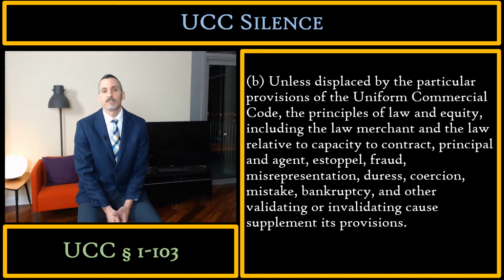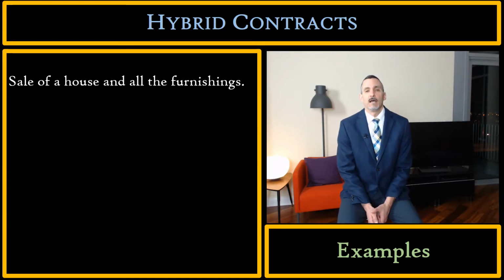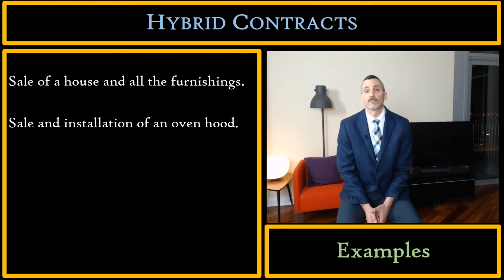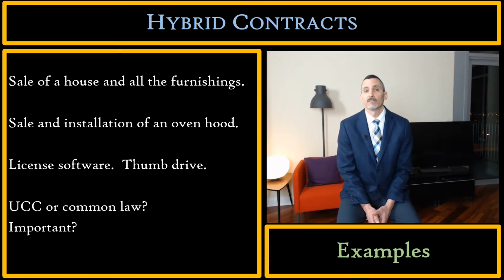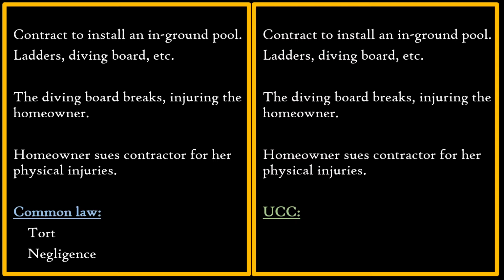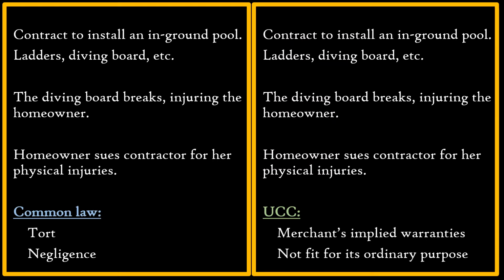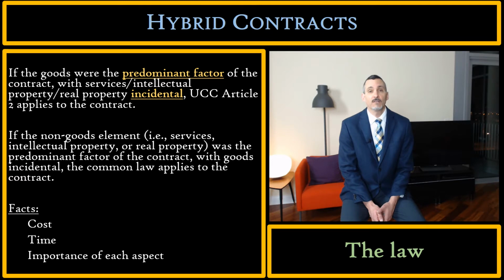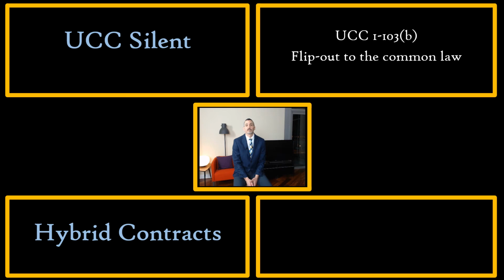Contracts I - Unit 1.6 (Hybrid Contracts, Mixed Contracts)